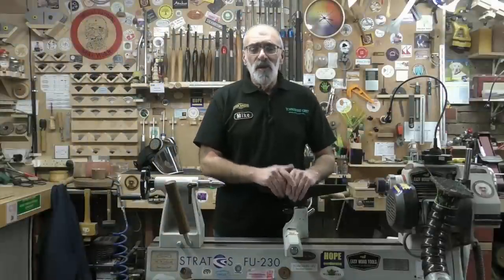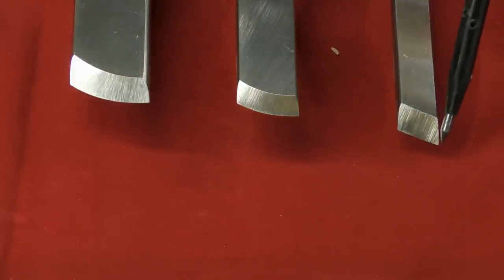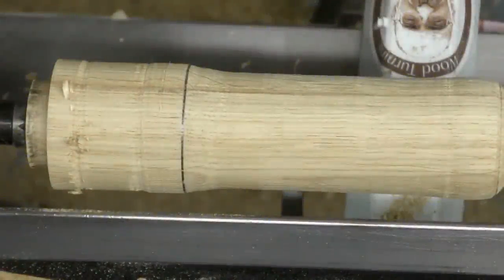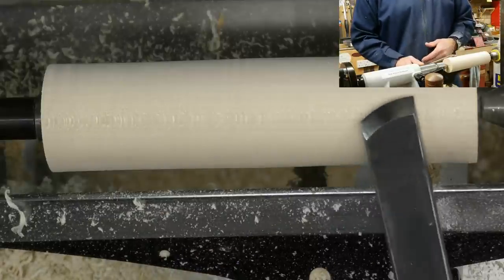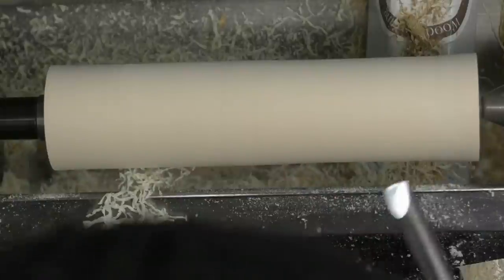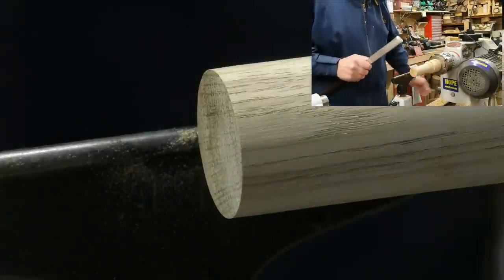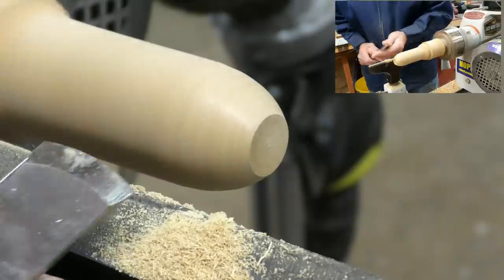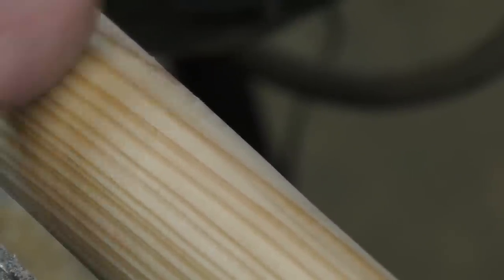Woodturning - Beginners Guide Revisited #4 - The Skew Chisel - Part 1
Easy Wood Tools at Amazon UK: